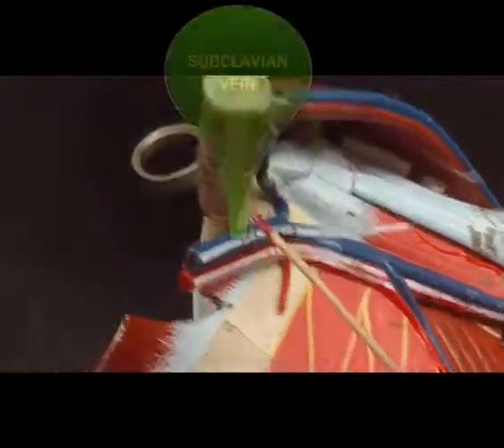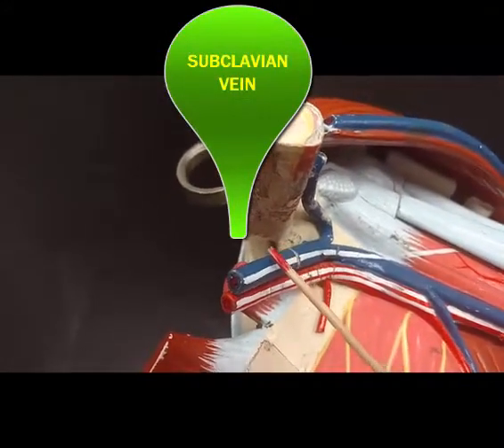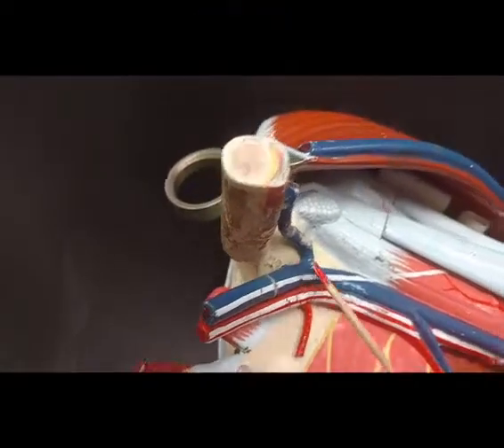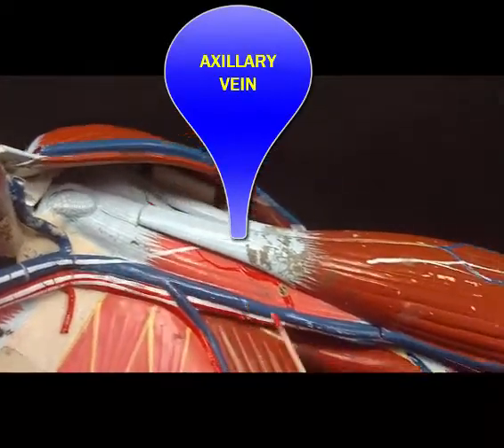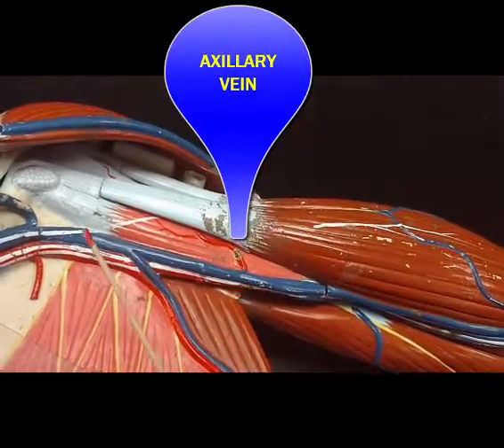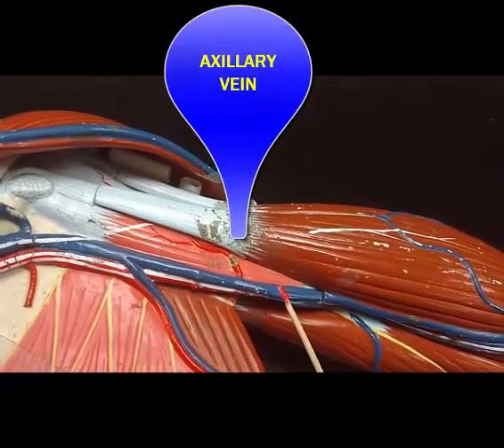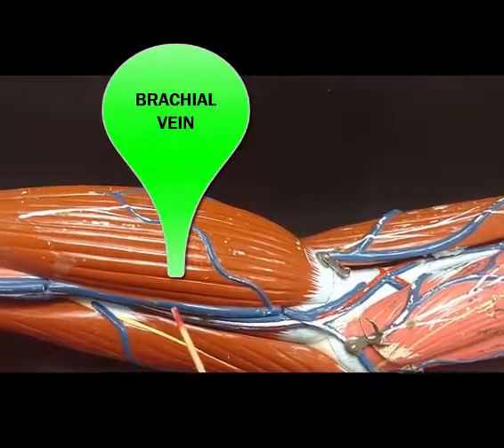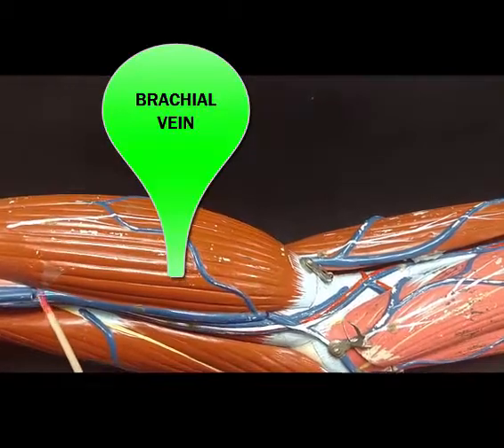arm veins REVIEW FOR PRACTICAL EXAM!